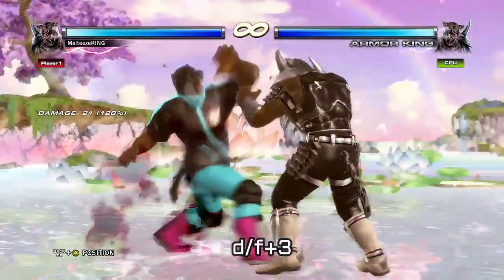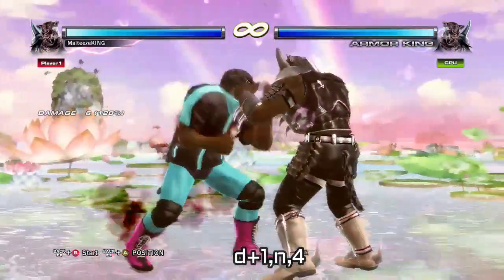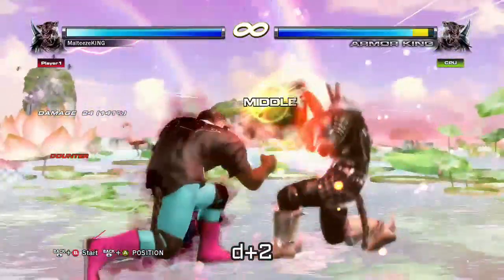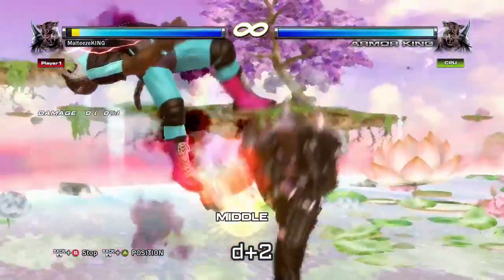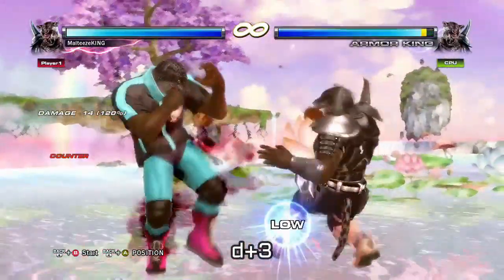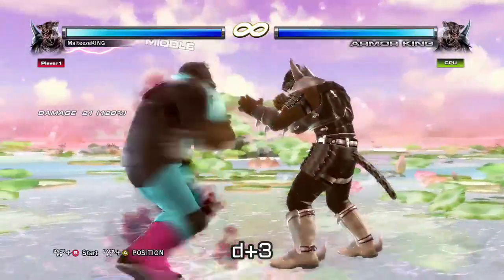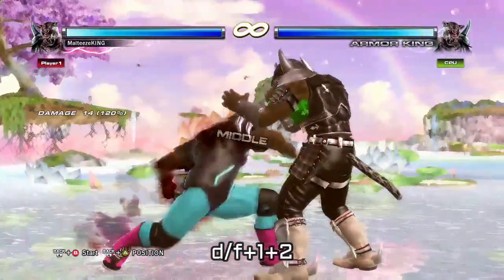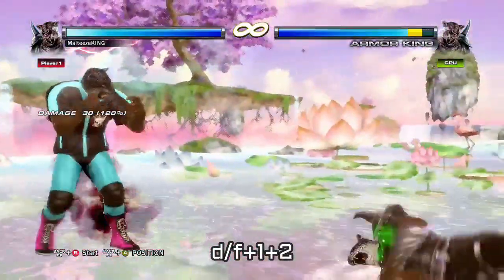ARMOR KING'S TOP MOVES - SPECULATION FOR SEASON 2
WOW ARMOR KING IS SUPER SICK. I now understand the appeal of him and why everybody is asking. Come check out his top moves and all the creative stuff you can do with him!